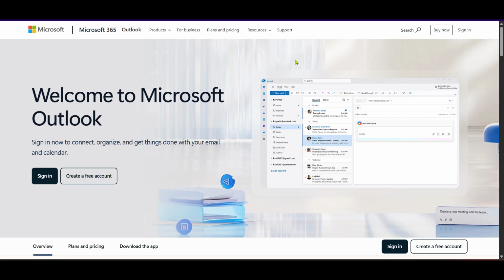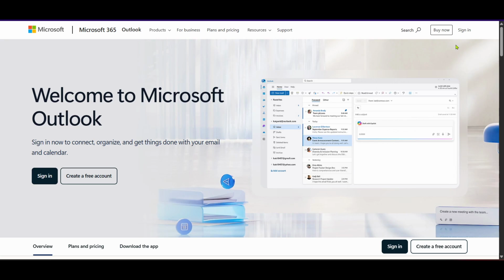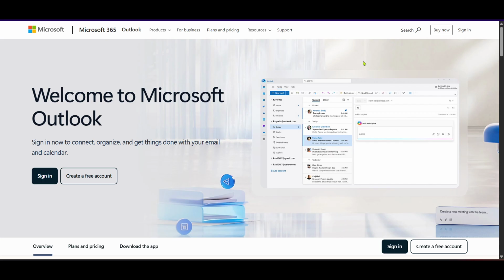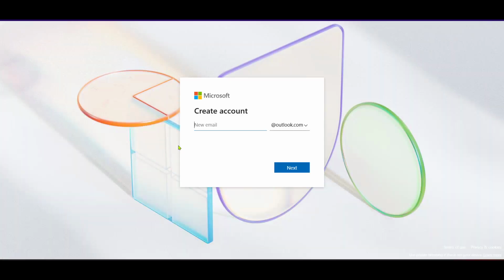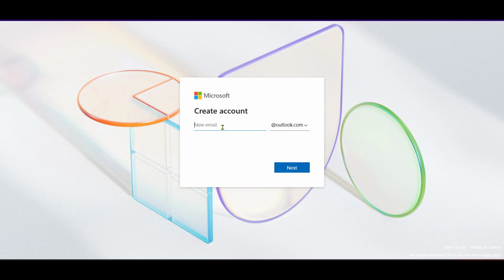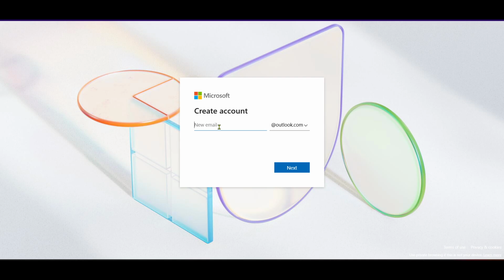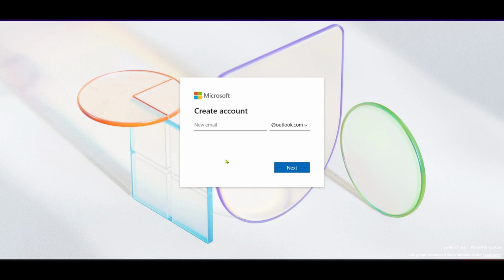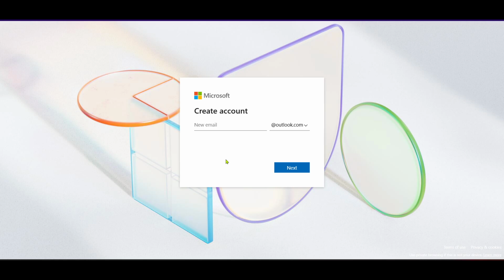How to Make New Hotmail Account (Full 2025 Guide)